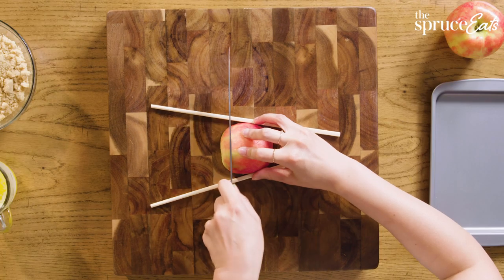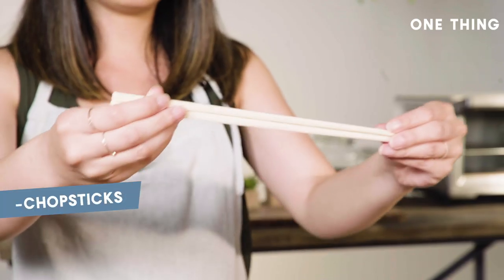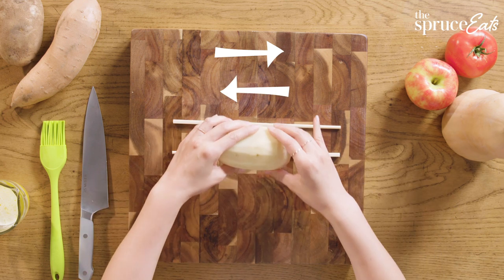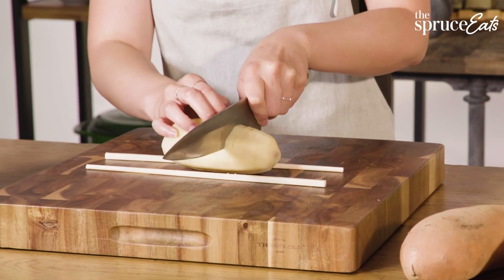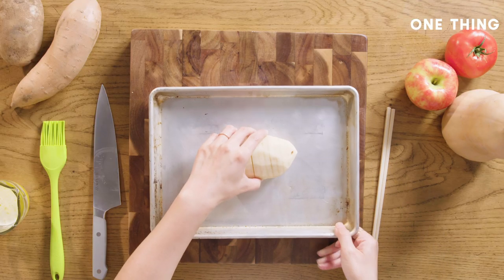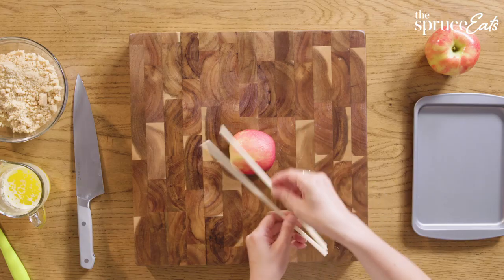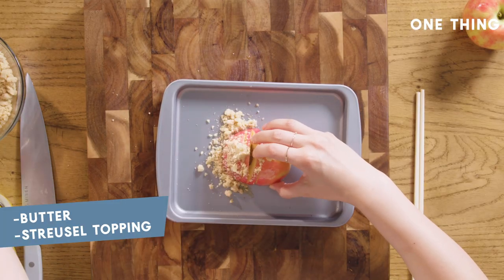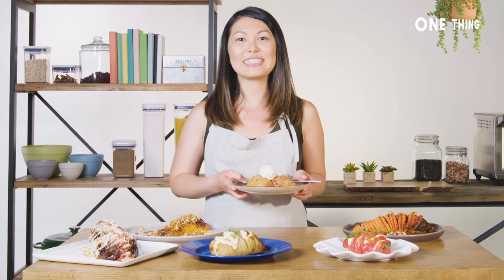How to Hasselback ANYTHING! | One Thing by The Spruce Eats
Hasselbacking may seem complicated, but this useful technique is actually super simple. In this video, our Editor, Patty Lee will teach you how to use chopsticks, a cutting board, and a knife to hasselback. Our pro tips will make you a hasselbacking pro. This is the Spruce Eats weekly video series, One Thing, where editors share their most delicious tip of the week.